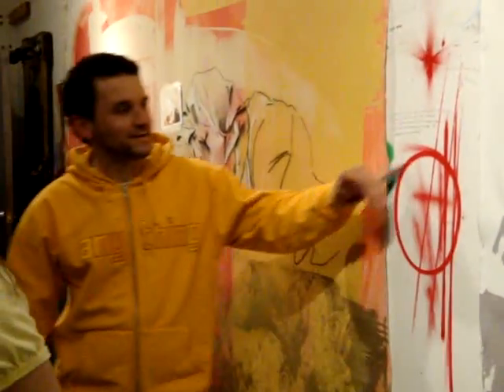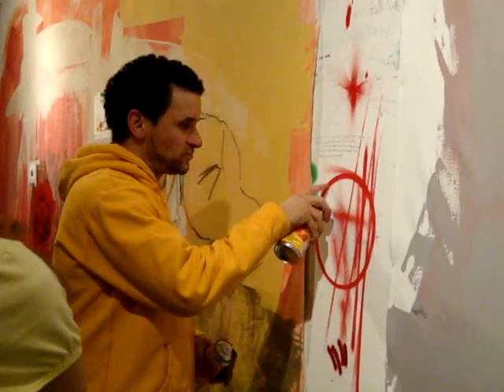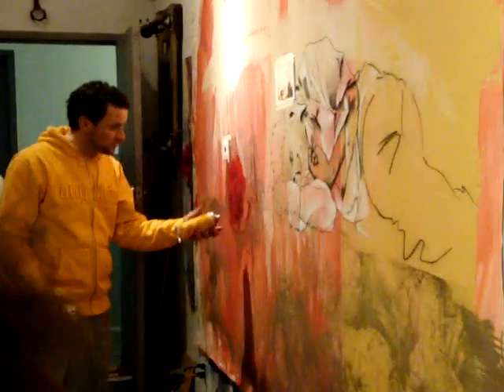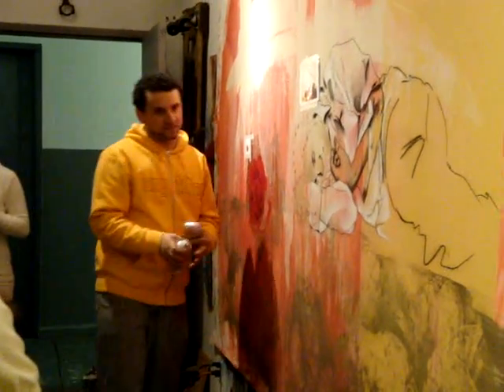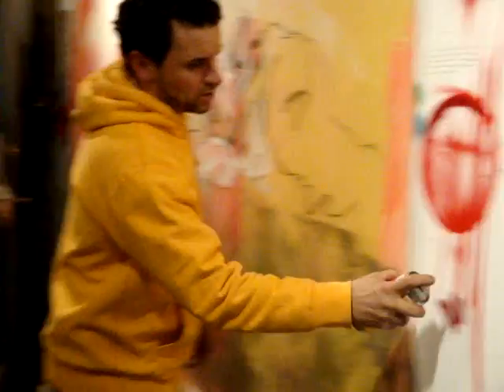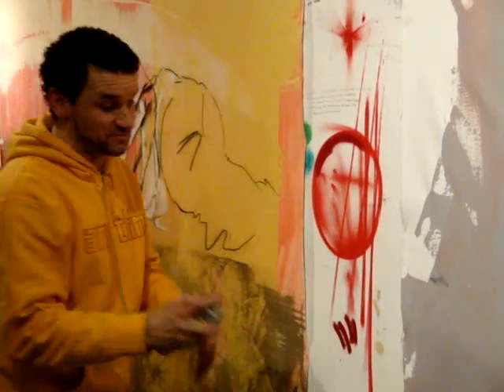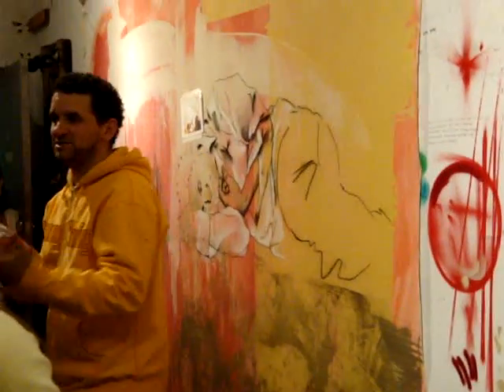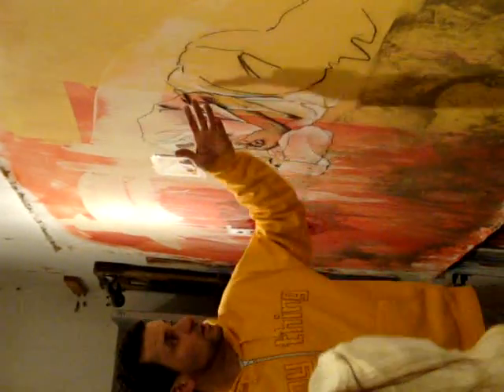Lee Quinones spray techniques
Downloaded with permission of the artist. Lee Quinones "is considered perhaps the single most influential artist of the 1970s New York City subway grafiti movement." But look at the great stuff he is producing now! And on canvas, not subway cars. This little video (sorry for the movement--I won't do that again) was shot during a studio visit of folks from El Museo del Barrio on March 14, 2009 in Bushwick Brooklyn.